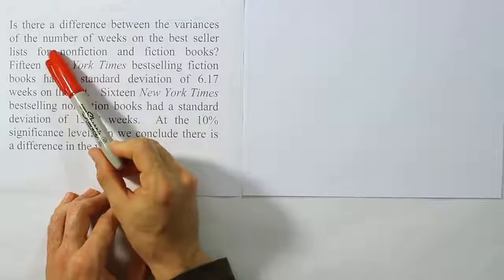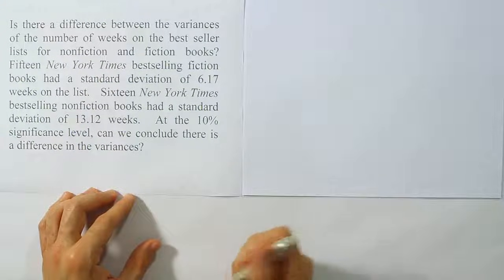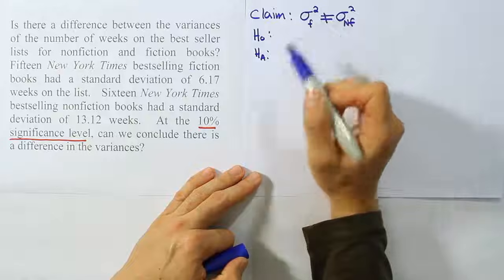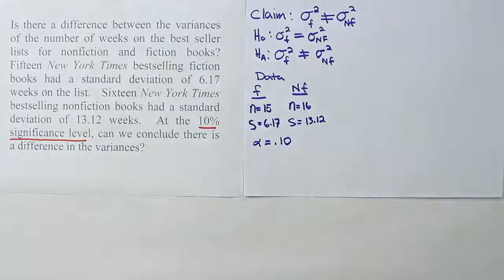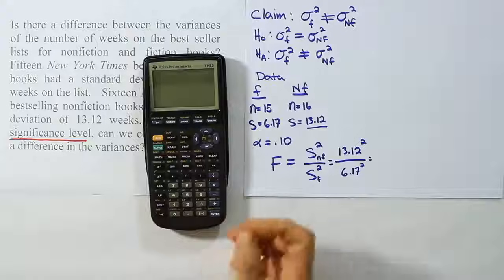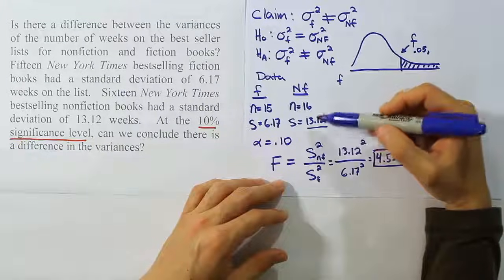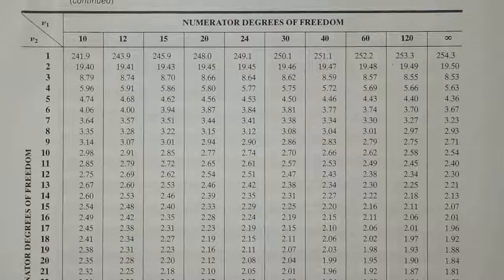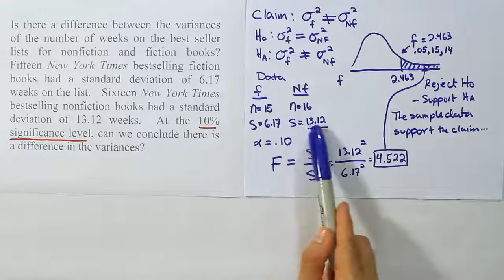The F Test, Comparing Two Variances, Problem 1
In this video, we show how to conduct an F test to test hypotheses about the equality of two variances. As part of the process, we will show how to use an f table to find critical f values based on a pair of degrees of freedom and a given significance level.